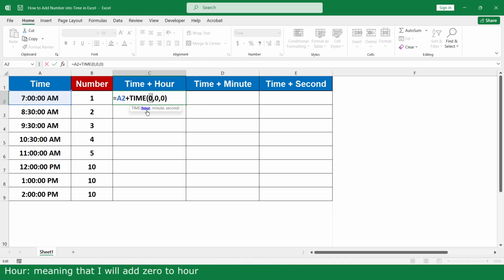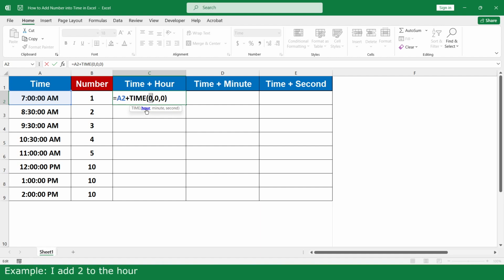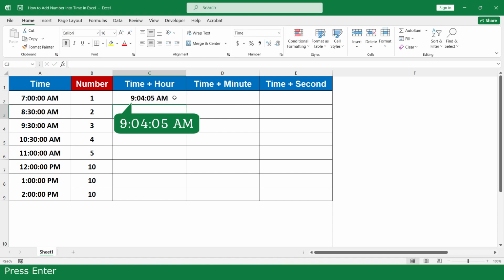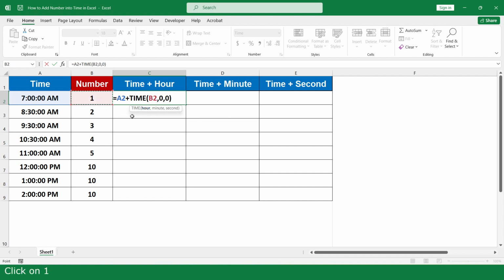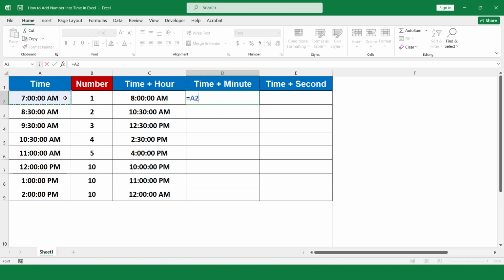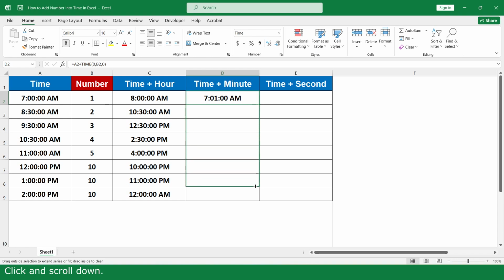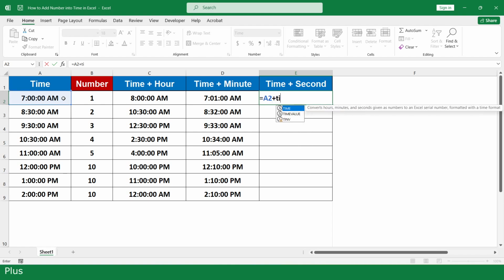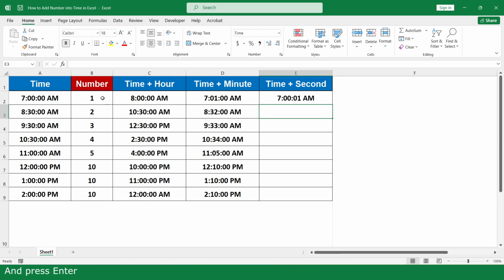Add Hour, Minute, and Second to Time in MS Excel | Add Numbers to Time in MS Excel | TIME Function.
How to Add Numbers into Time in Microsoft Excel

In this video, I add numbers into hours, minutes, and seconds by the TIME function in Microsoft Excel.

What is the TIME Function In Microsoft Excel?
The TIME Function is categorized under Excel DATE/TIME functions. TIME helps us to create a time with individual hour, minute, and second components.
While doing financial analysis, we might wish to put a time stamp on a report. In such scenarios, TIME can be used to convert a text string into a decimal format that represents the time. The function can also be used to merge individual values into a single time value.

Syntax:
TIME(hour, minute, second)

I hope to see you again in my next video.